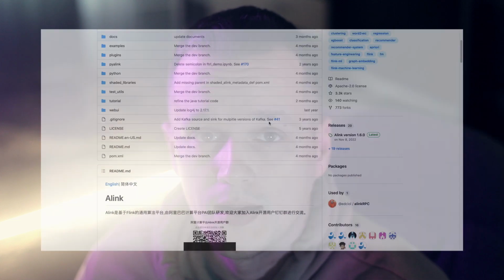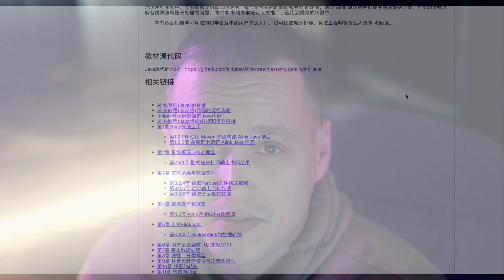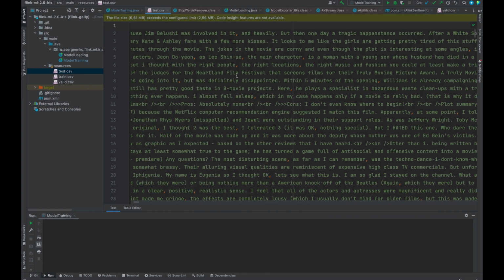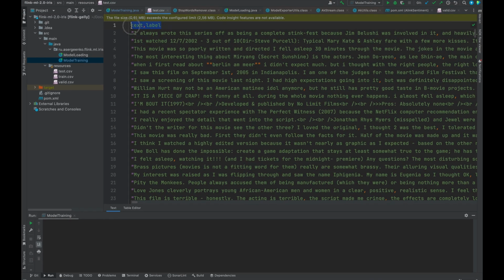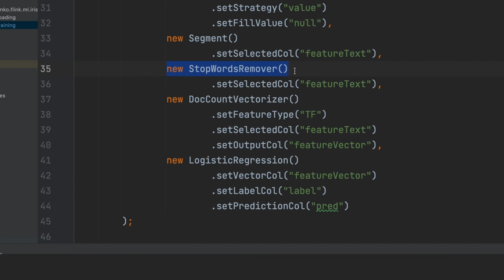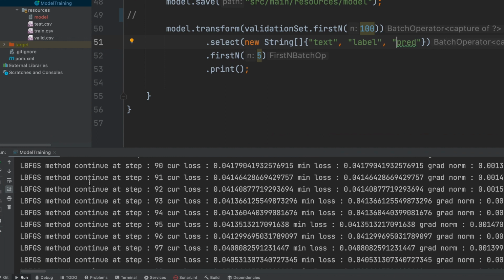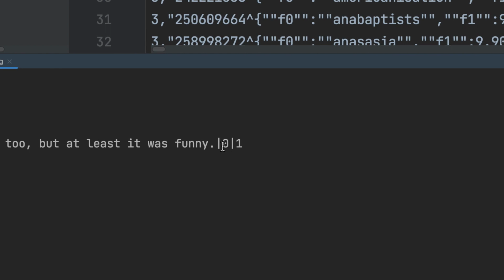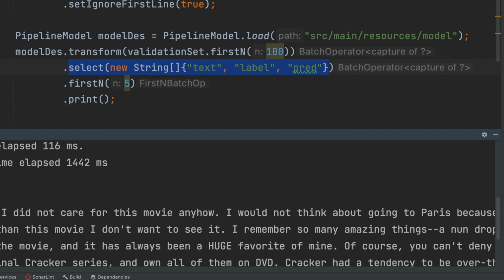Alink: Flink-based ML Platform and Text Sentiment Analysis using Logistic Regression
Alink is the Machine Learning algorithm platform based on Flink, developed by the PAI team of Alibaba computing platform.

Alink contains a variety of ready-to-use ML algorithms and can even compete with Python-based frameworks and libraries on the number of features.